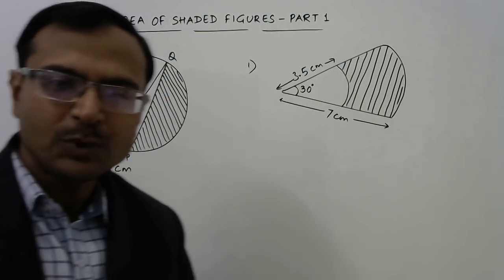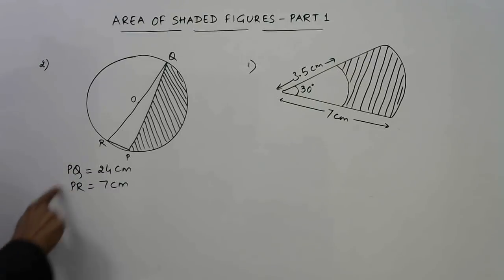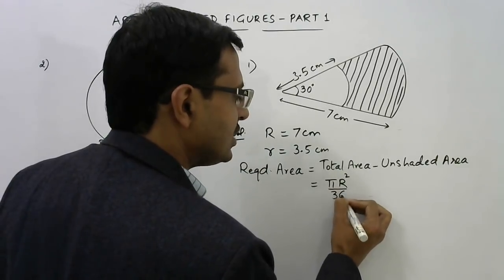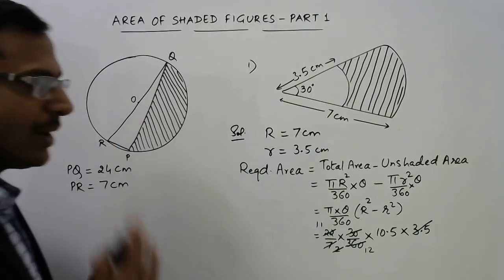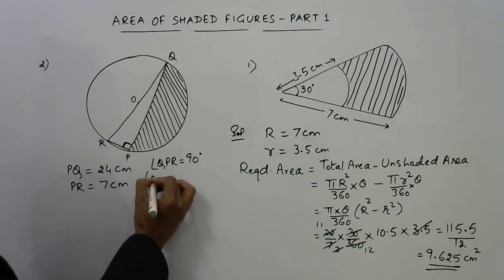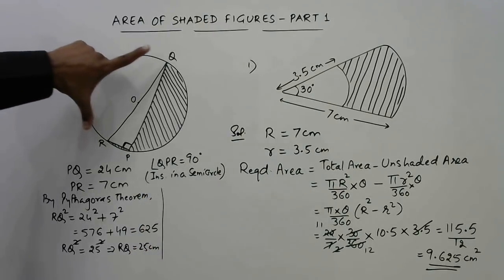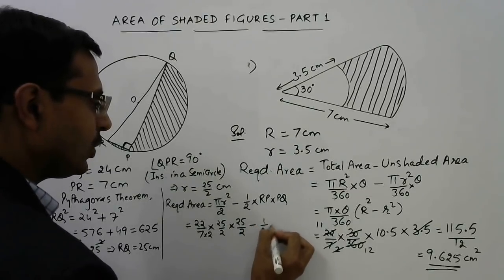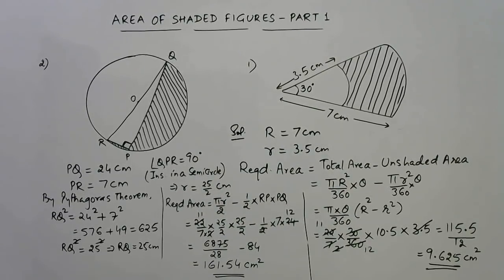Understand Area of Shaded Region - Part 1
Area of shaded regions. a topic which finds a place in class VI and above syllabus. even in class X board exams, these questions are asked frequently. so here is a series of videos on this important concept. students can watch these videos and learn how to find the required area in all types of figures. for more such informative videos, keep visiting: